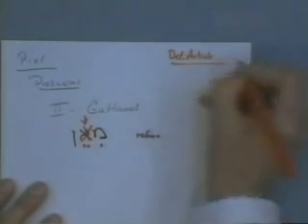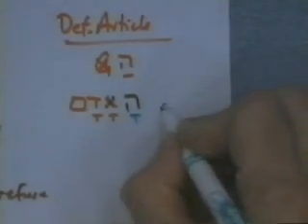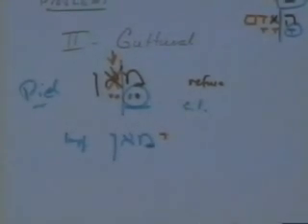Chapter 17 3 Piel Irregular Forms chunk 1